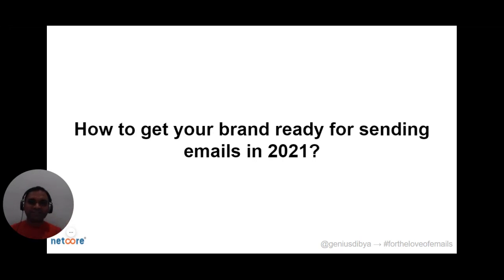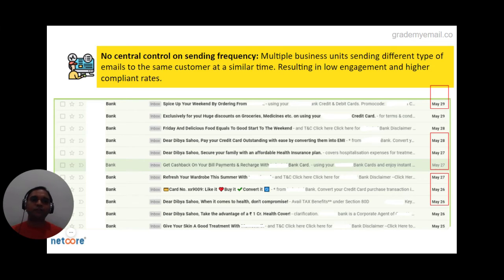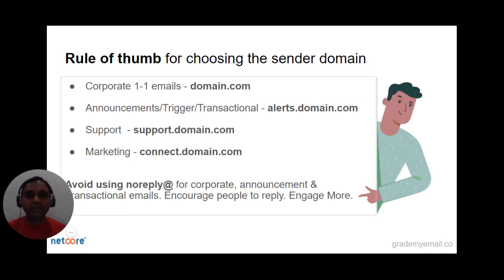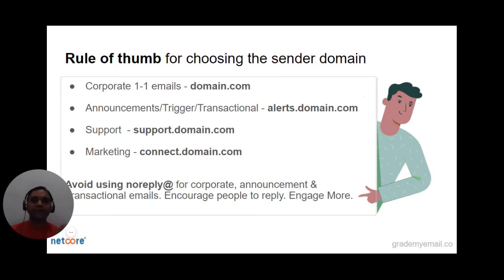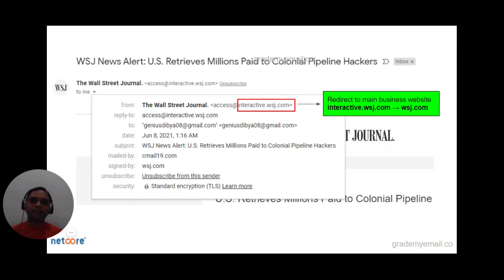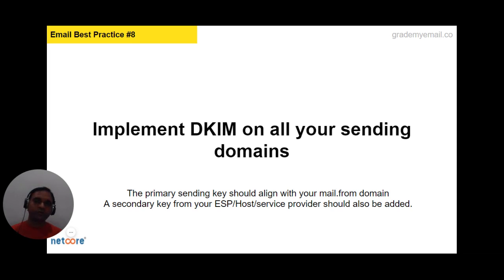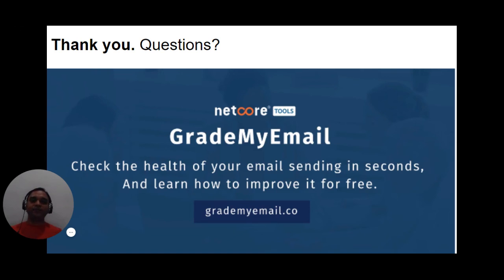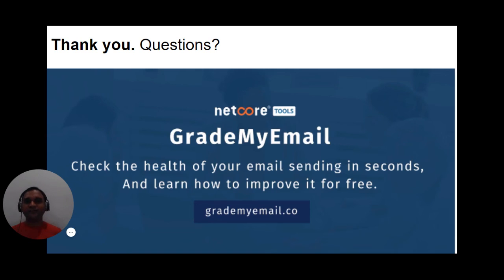How to get your brand ready for sending emails in 2021?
Please refer NetcoreCloud Tutorials for more such email related problems and their solutions

Author:
Dibya Sahoo
AVP-Product Evangelism, NetcoreCloud